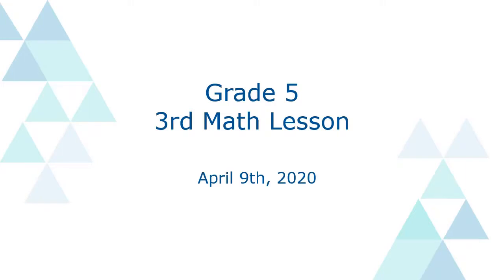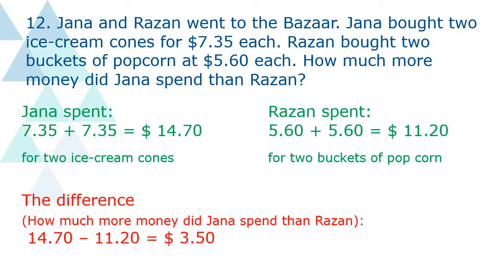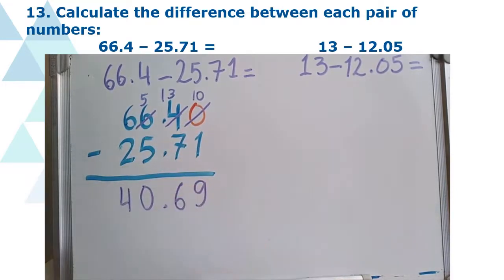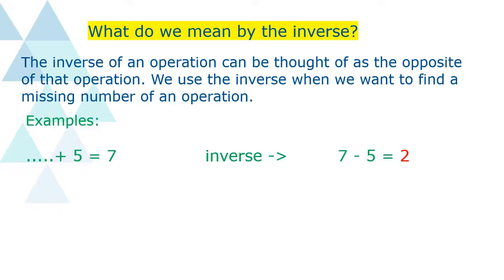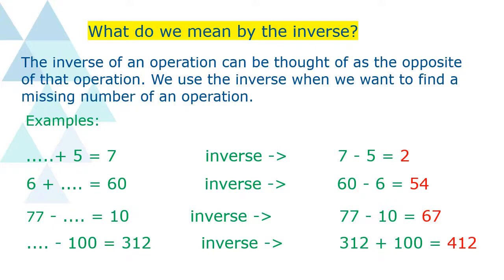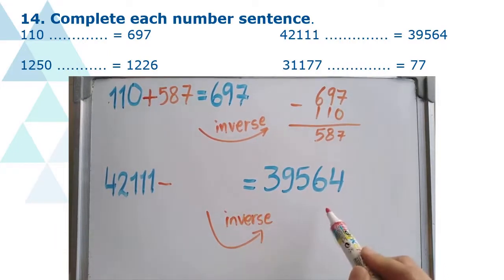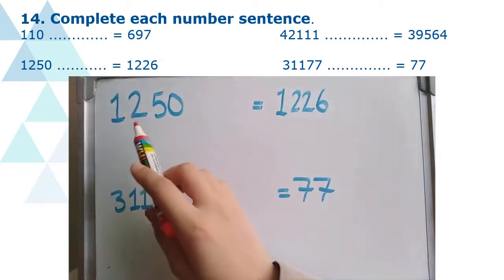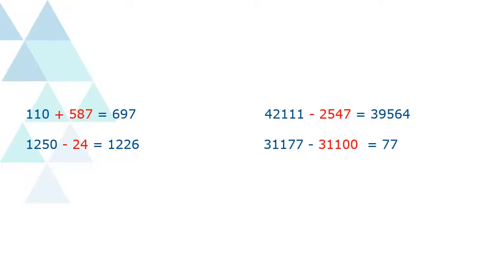Grade 5 3rd Math Lesson